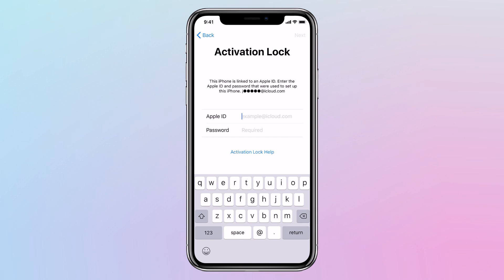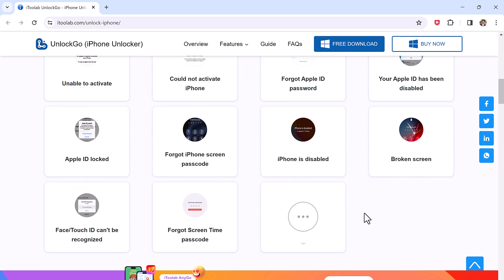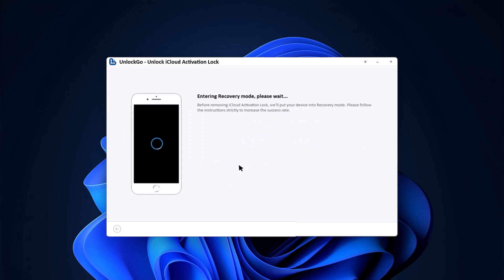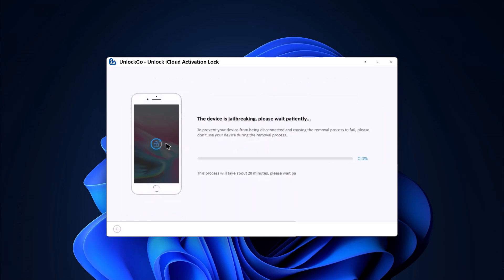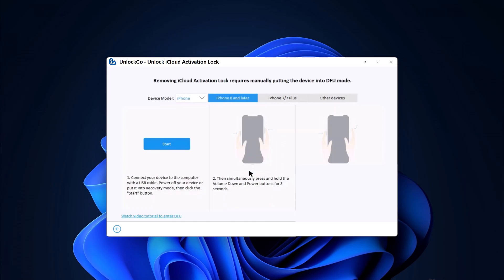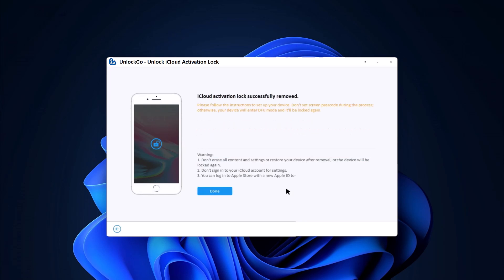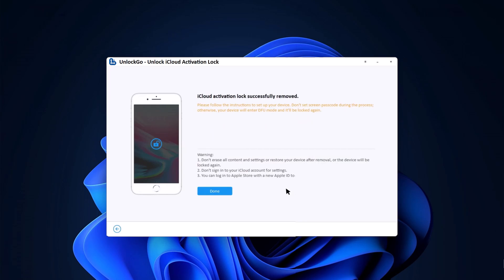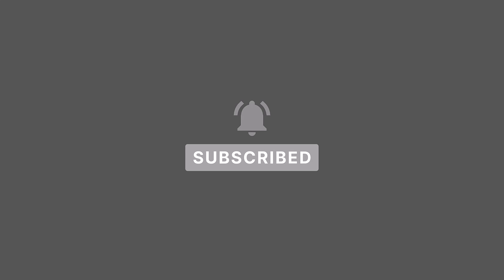How to Remove iCloud Activation Lock without Password 2024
Stuck on iCloud Activation Lock?   Unlock your device without a password in just a few clicks!
Save 30% - PLAB30S
Discover how itoolab UnlockGo makes it easy, even if you don't have Apple ID or password!  Watch this video to regain full access to your iPhone or iPad today.